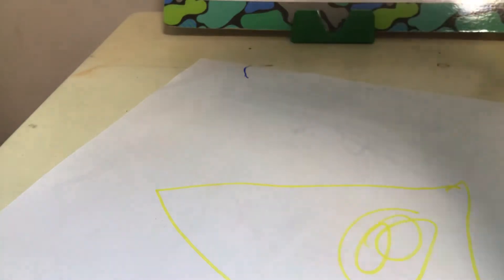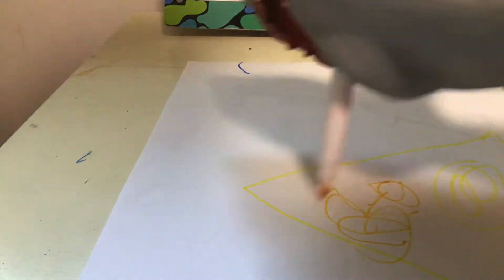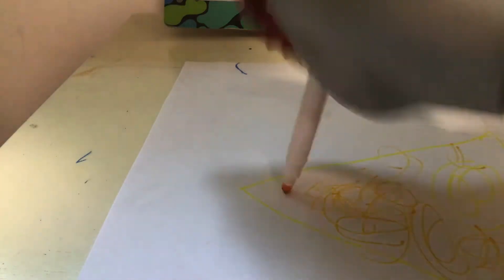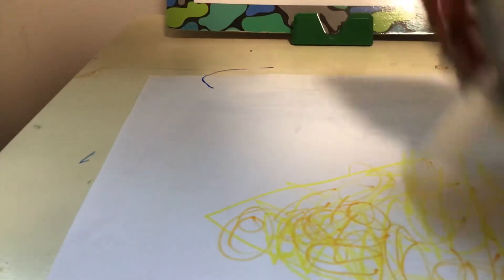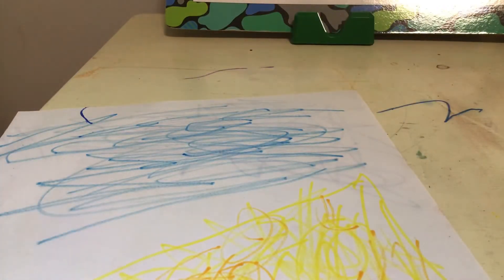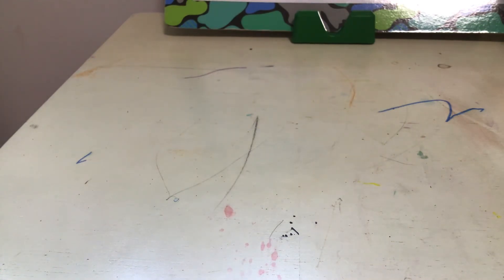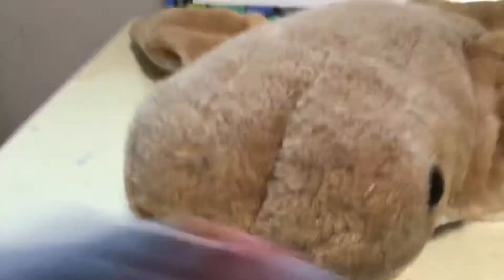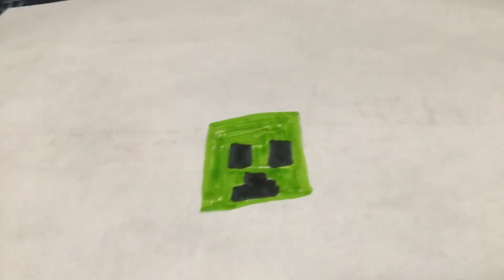Shark master challenges stingray to drawing Challenge